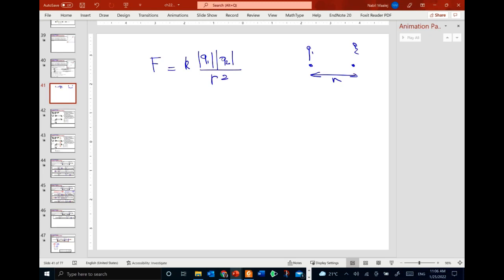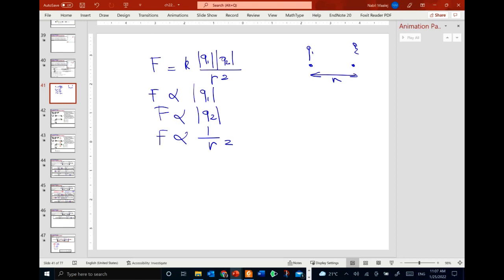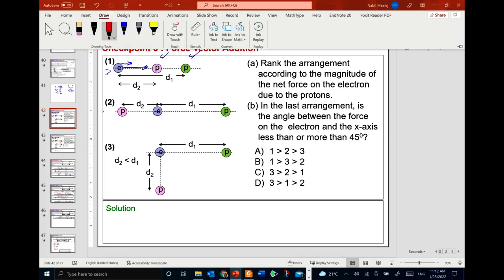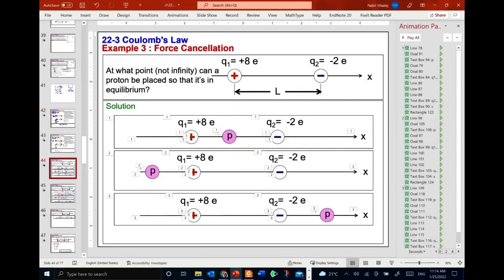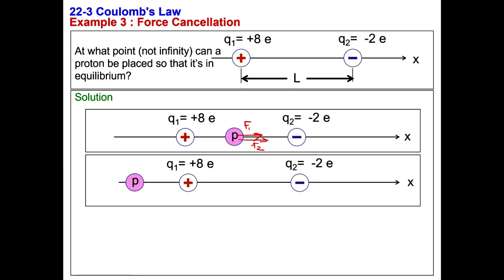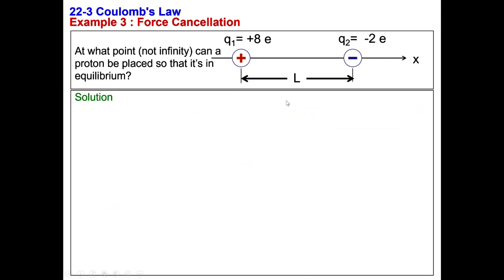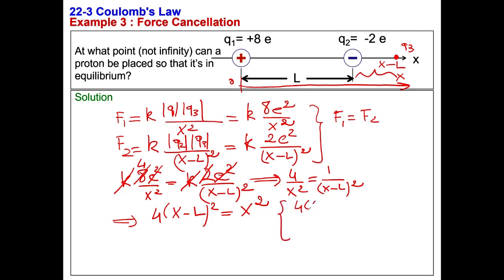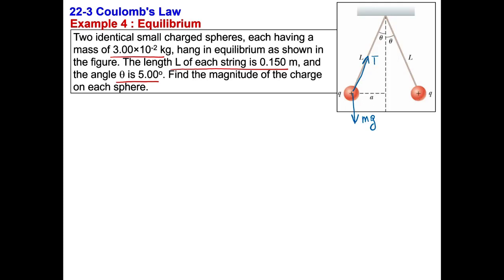Ch22 Lec3-1 (Electric Fields)